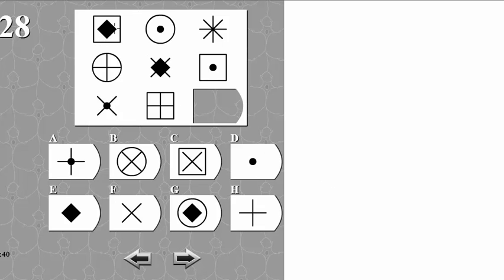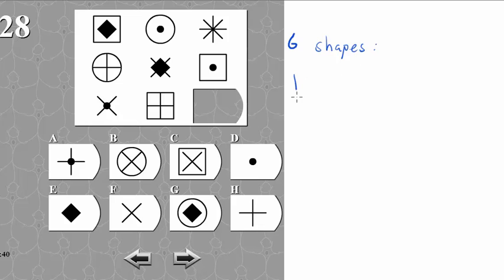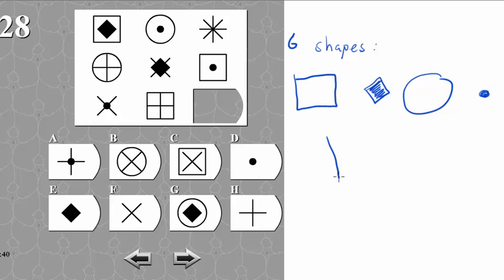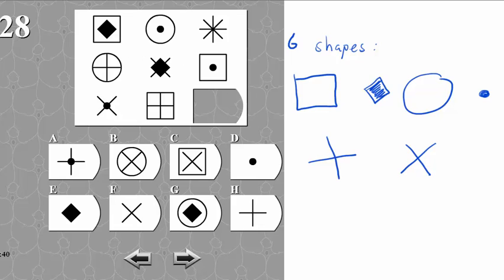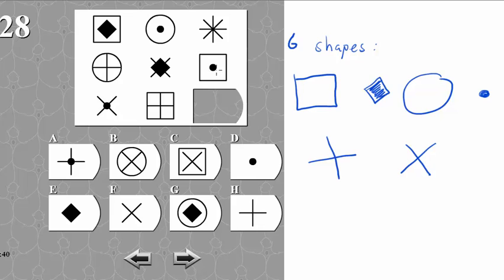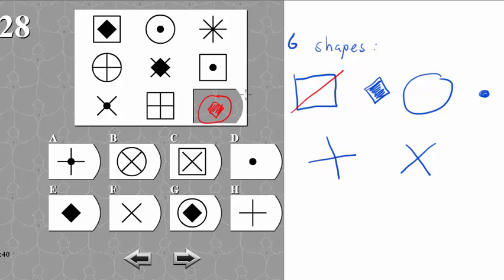IQ TEST matrix 28 SOLVED AND EXPLAINED